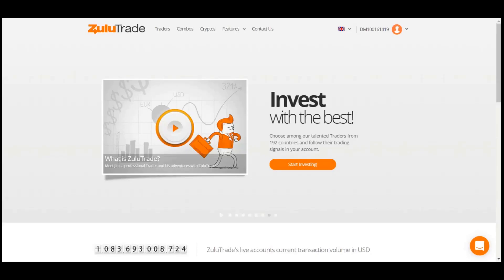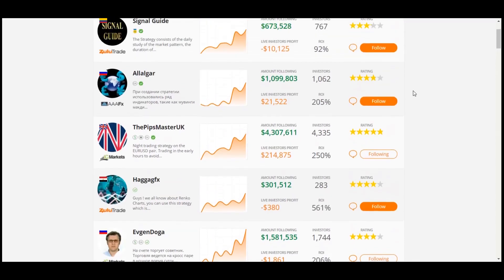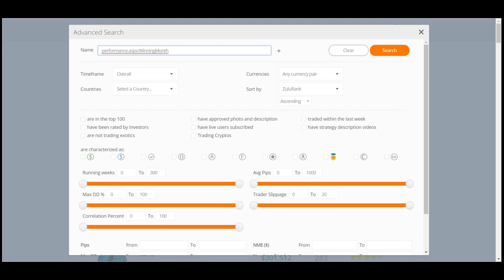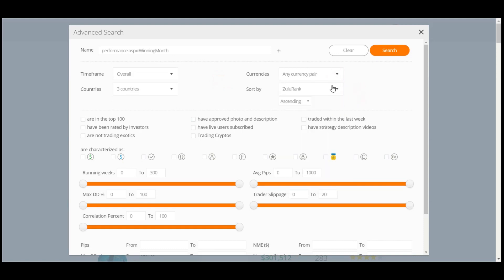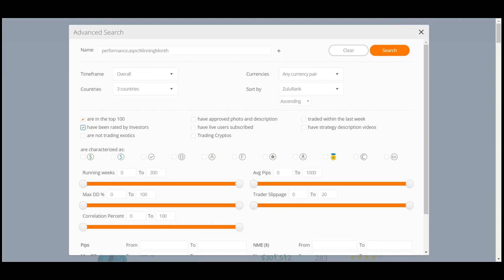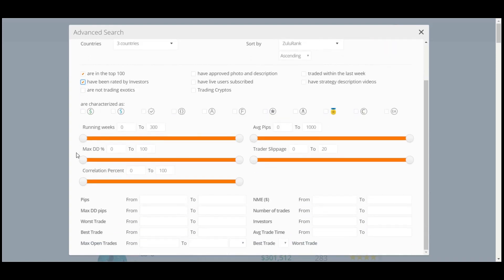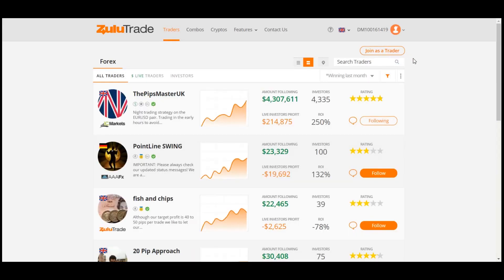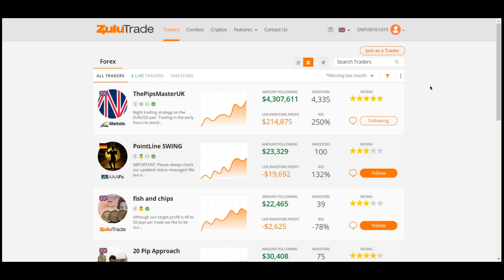How to use the Advanced Search filter of ZuluTrade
Welcome to the Educational Center of ZuluTrade.
In this video, you can learn how to use Advanced Search filter

*Trading spot currencies involves substantial risk and there is always the potential for loss. Your trading results may vary. Because the risk factor is high in the foreign exchange market trading, only genuine “risk” funds should be used in such trading. If you do not have the extra capital that you can afford to lose, you should not trade in the foreign exchange market. No "safe" trading system has ever been devised, and no one can guarantee profits or freedom from loss.